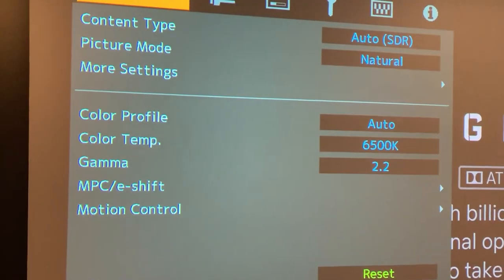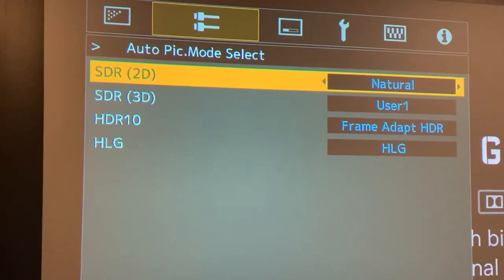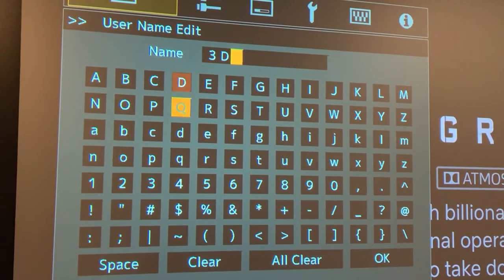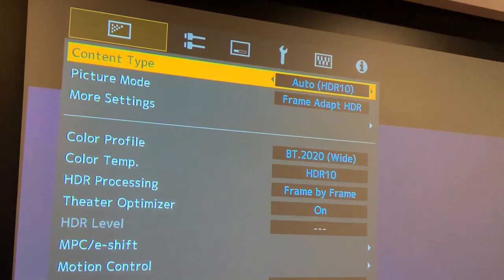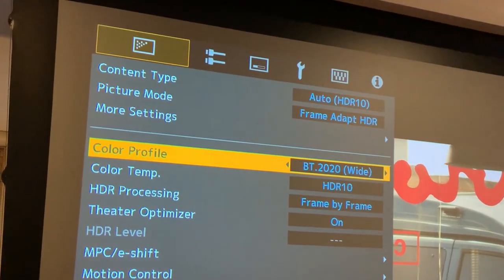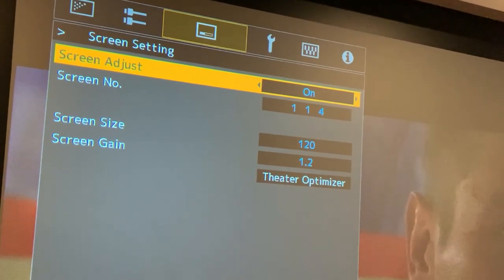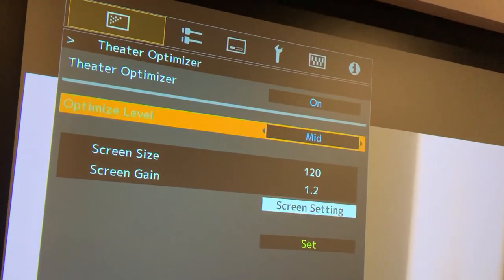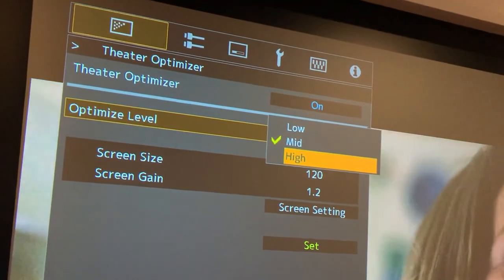Theater Optimizer Operation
Chris shows how to set up the Theater Optimizer and his preferences.